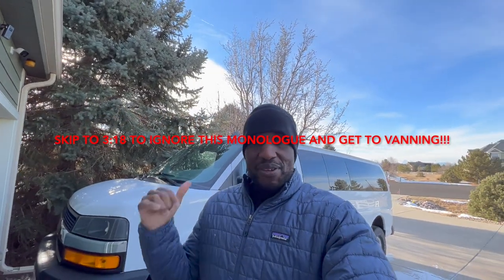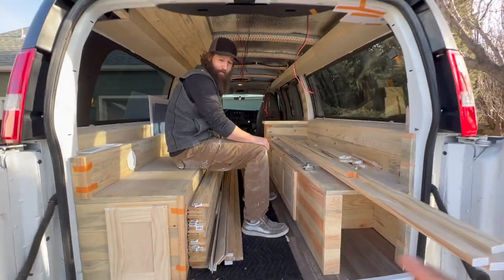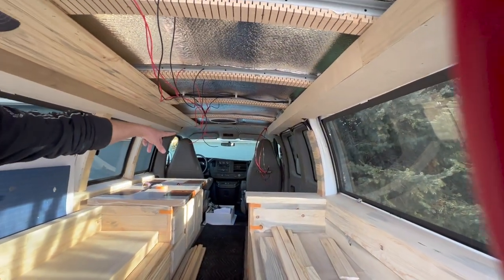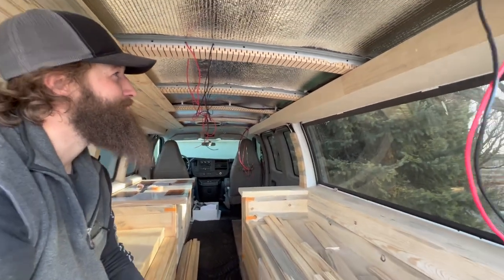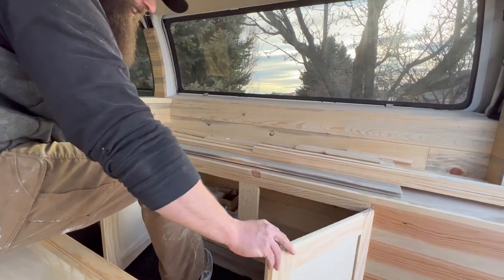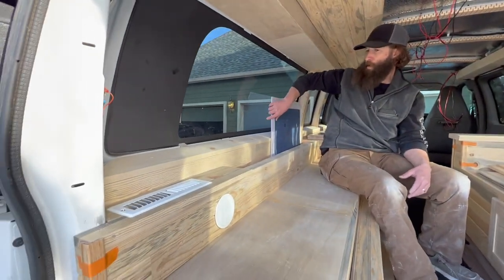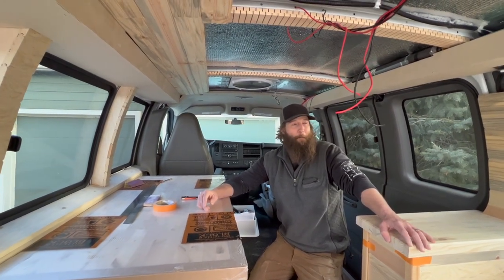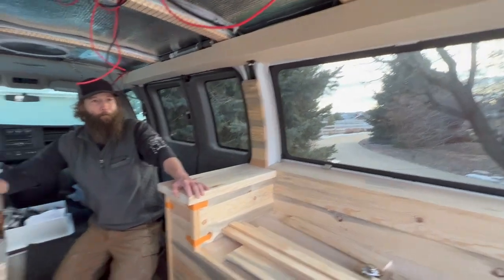CHEVY EXPRESS VAN CAMPER BUILD UPDATE 3 BENCHES AND ROOF GET SOME POPCORN ITS A LONG VIDEO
Super long video walkthrough of the current status of the Chevy Express passenger van to camper conversion. Got some wiring in and partial roof done. Its starting to look like the end is near.